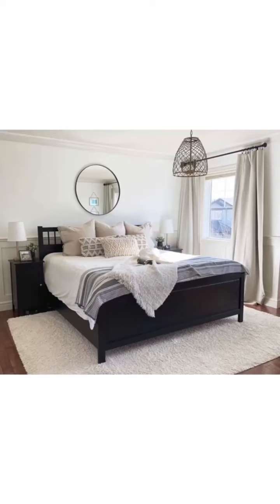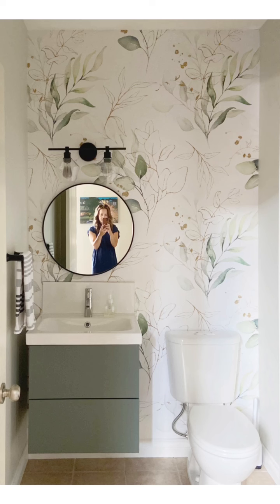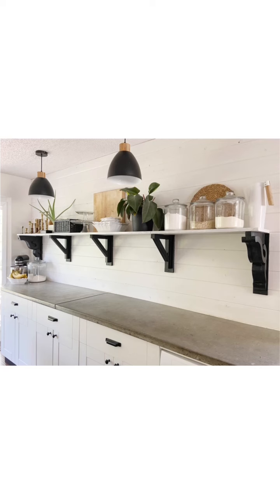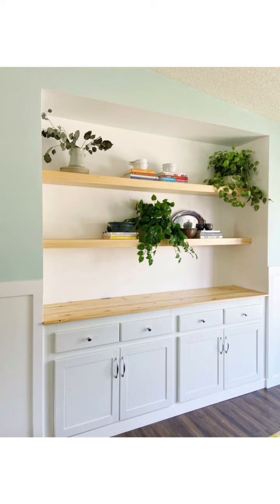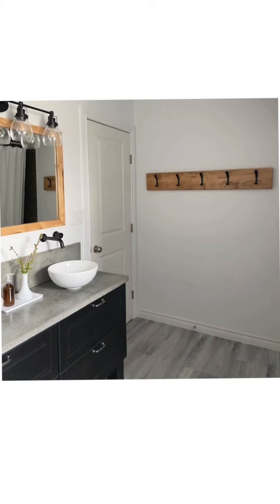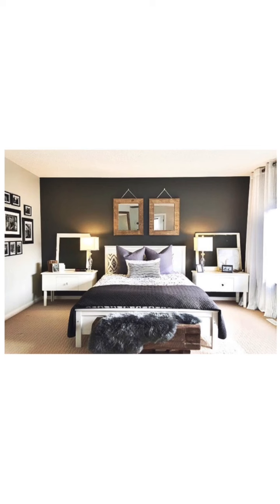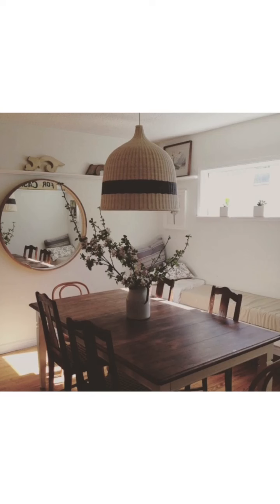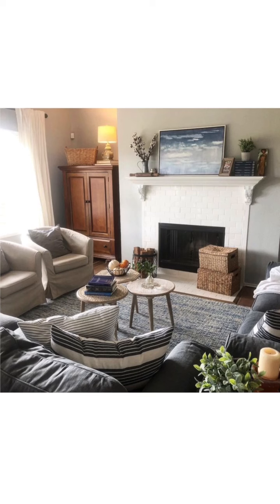Bringing Dreams to Life: Inspiring Home Design Transformations That Will Amaze You!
My name is Katie, and I own and operate Reclaiming Home Decorating. Here are some of the spaces I have helped create. My goal is not to create spaces that appeal to the majority of people or keep up with the latest trends.  I get to know my clients’ wants, needs, styles, and preferences so that each time they walk into their space it feels like home.